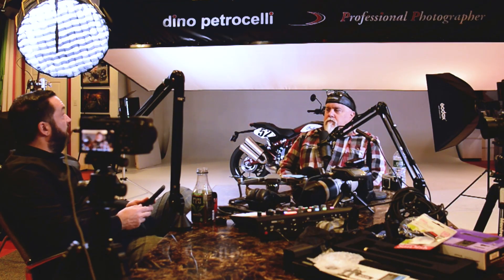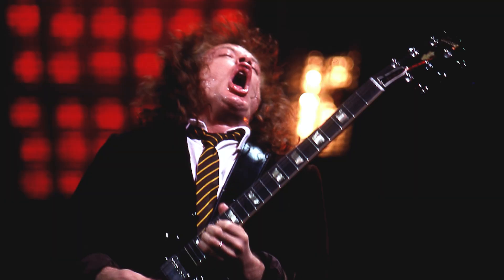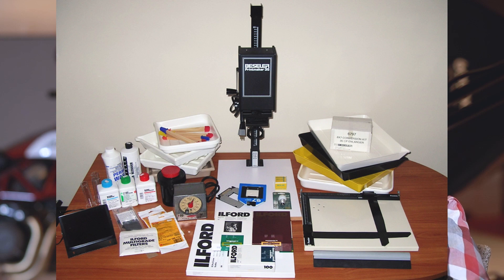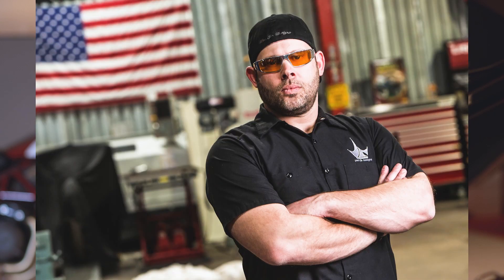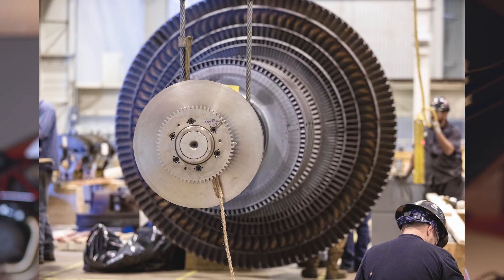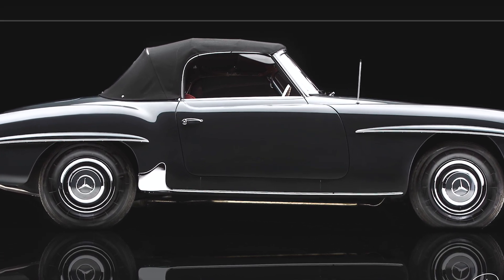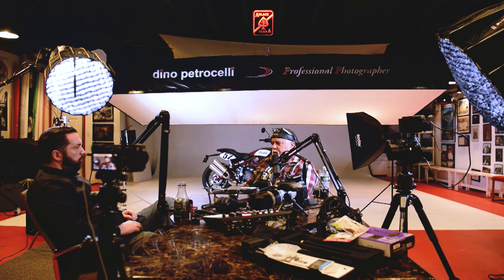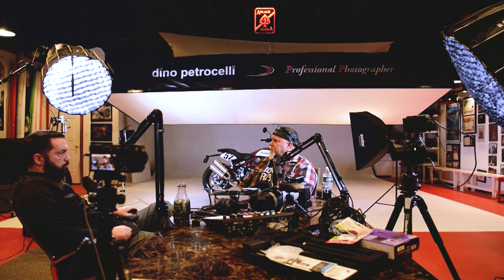Creative Loitering Podcast #1 - Dino Petrocelli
Dino Petrocelli is a commercial photographer based in Albany, New York. His work has appeared on over 100 magazine covers and featured on the Discovery Channel.
Listen and download ad-free Creative Loitering episodes on all major podcast platforms